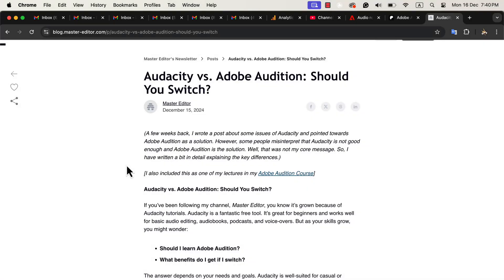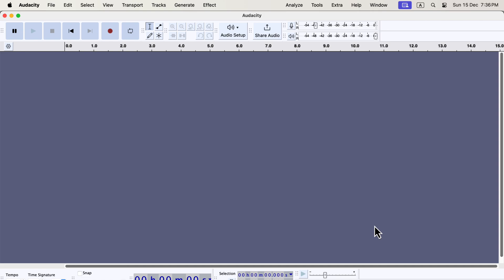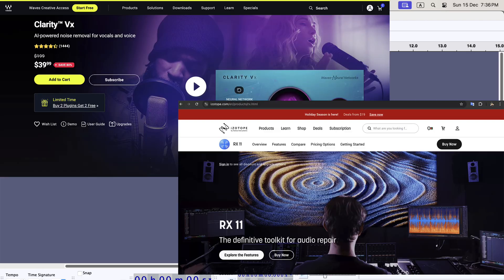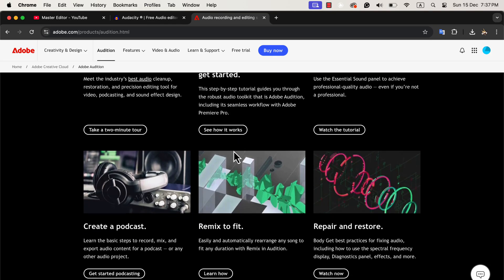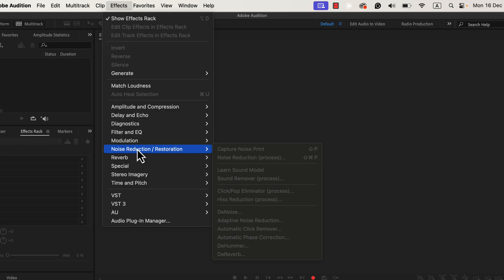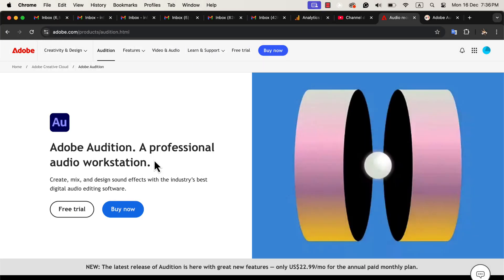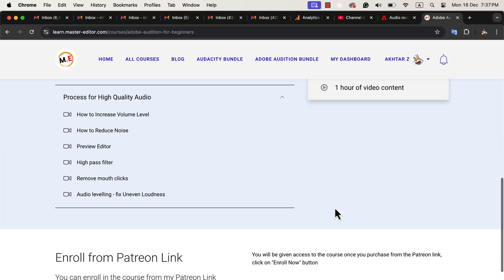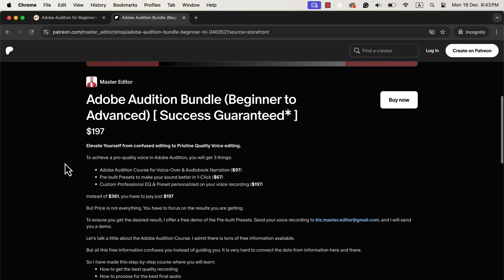Audacity vs. Adobe Audition: Should You Switch?